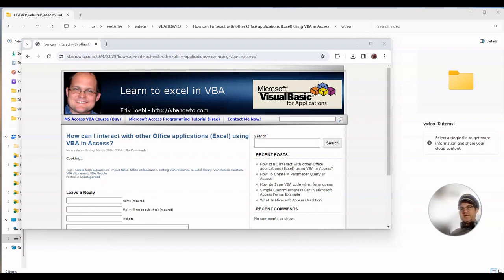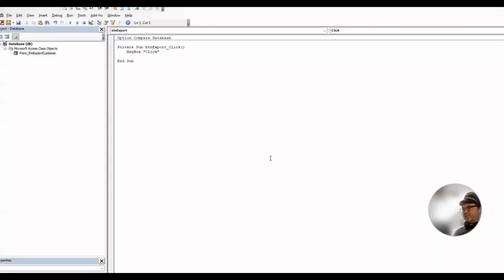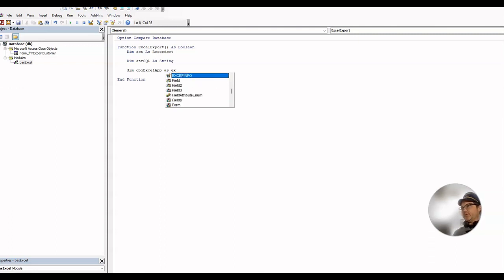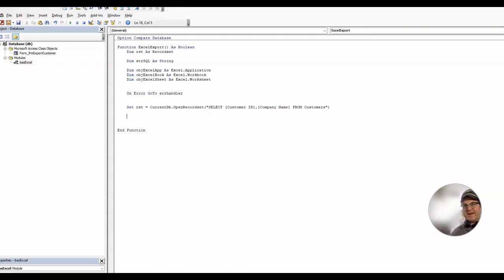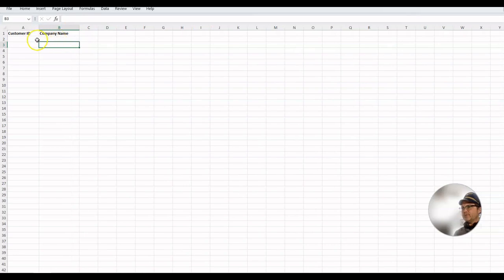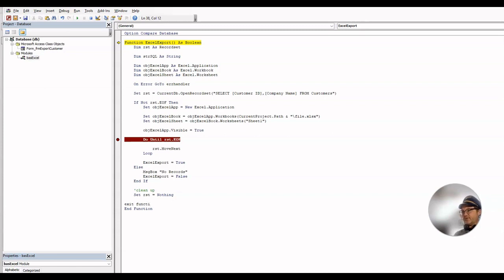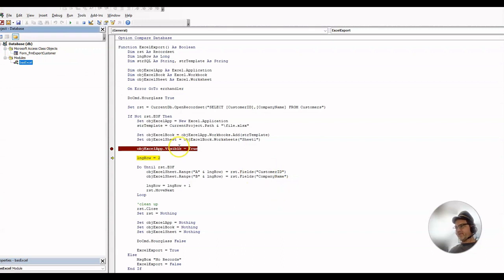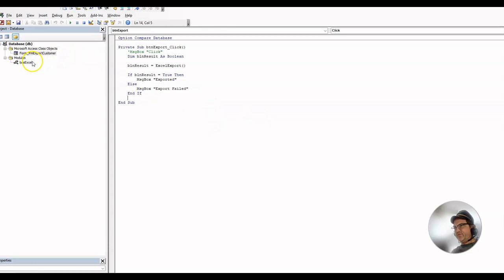How can I interact with other Office applications Excel using VBA in Access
In this video you'll find out how to write Access table data to an Excel file.